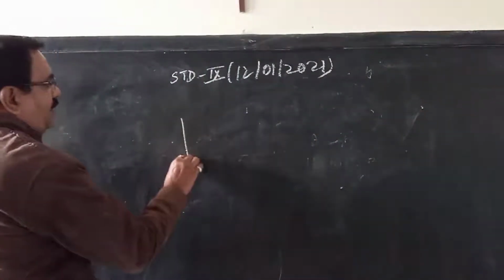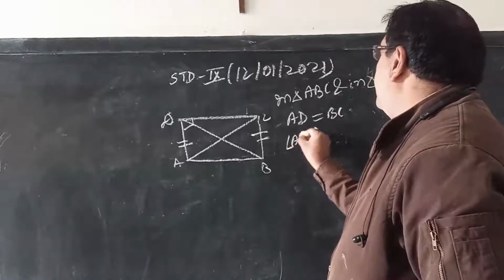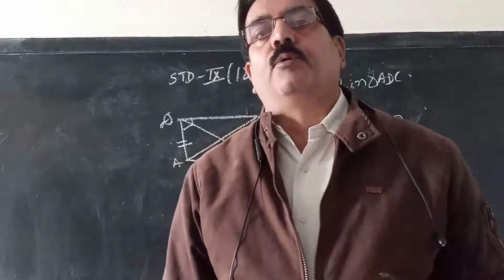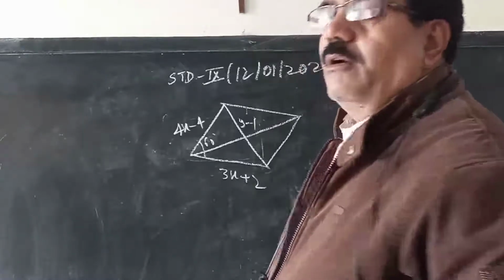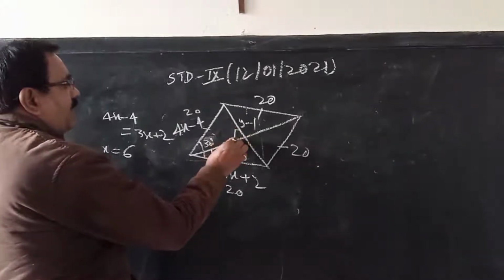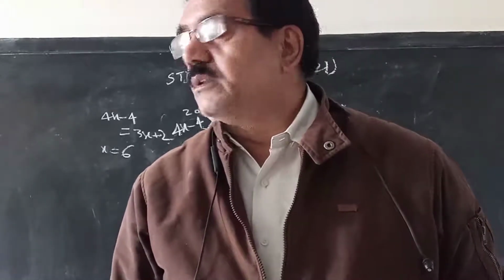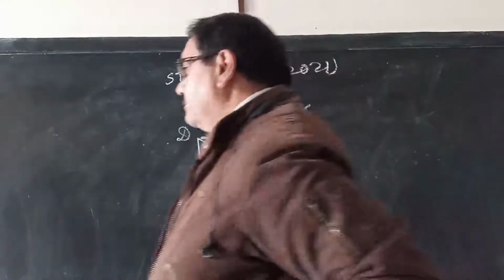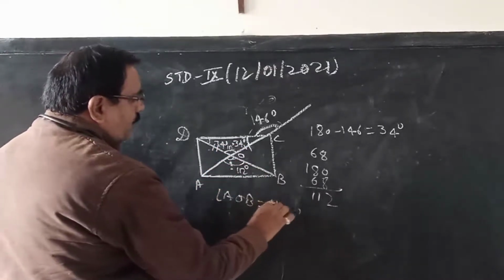(12-01-2021), STD-9, Maths, Chapter-13